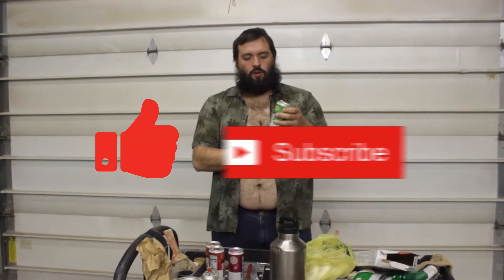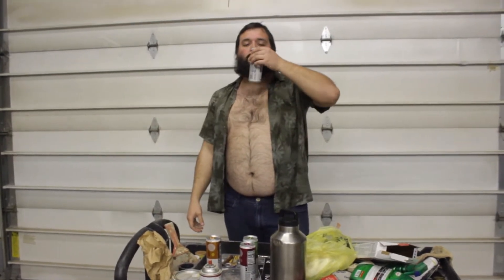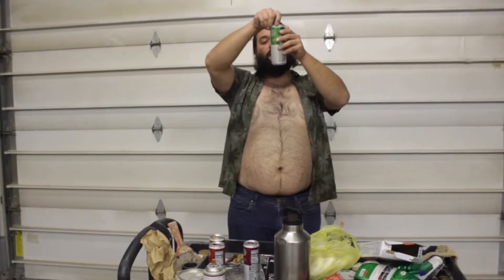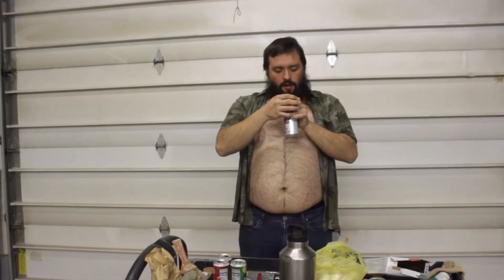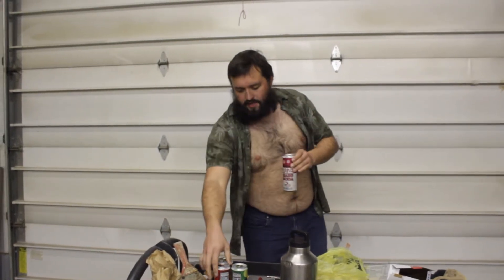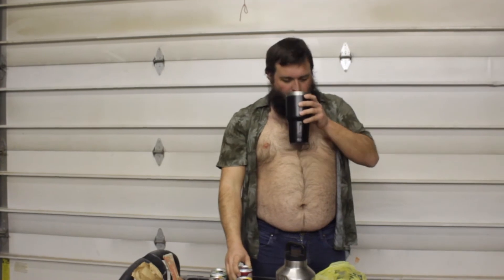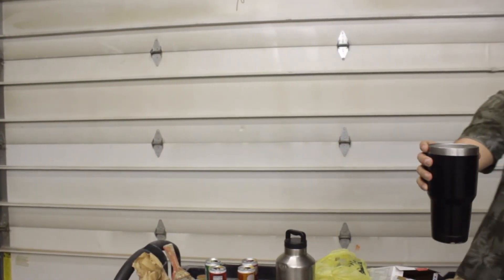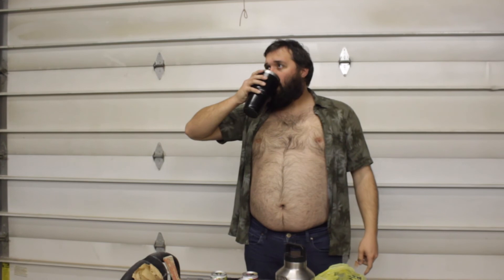XFL Jim Reviews: Bud Light Seltzer Soda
XFL Jim sits down and reviews the newest Bud Light Seltzer to give you the low down on the seltzer celebration.

Check out The Jimnasium LIVE every Sunday at 8:00pm Central Time